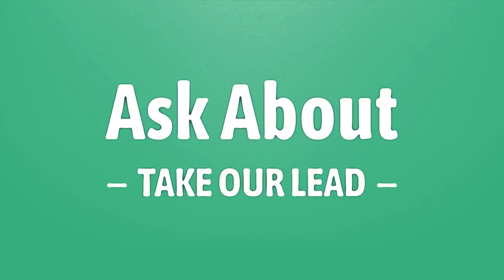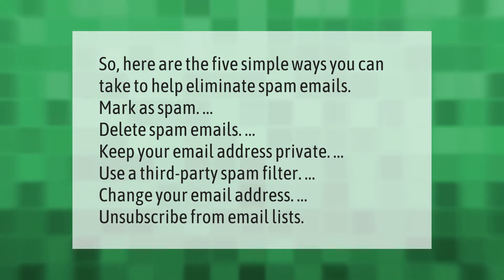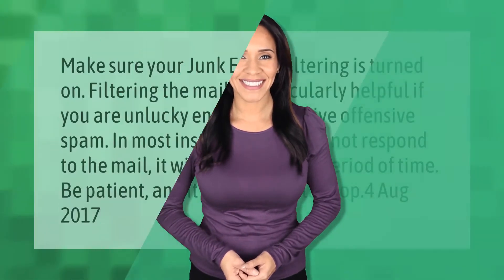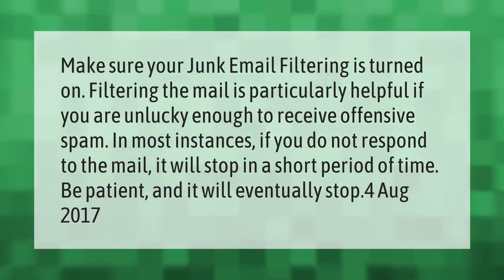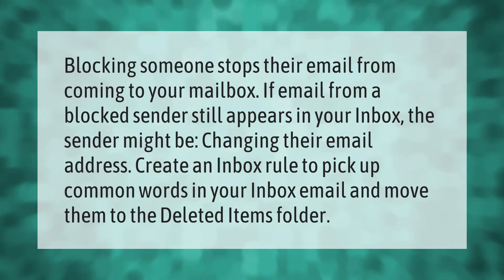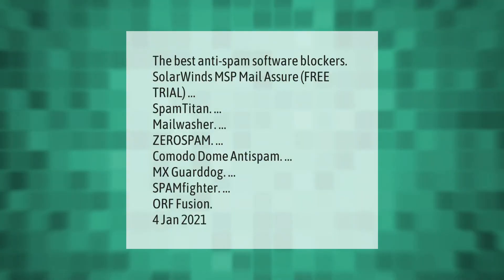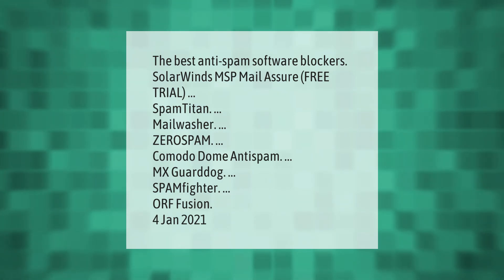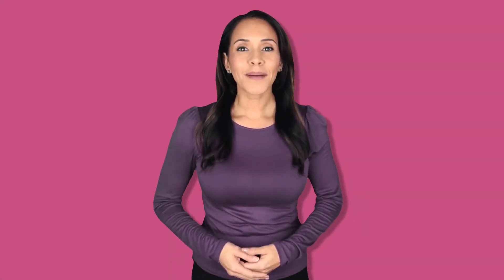How do I stop spam emails permanently?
00:00 - How do I stop spam emails permanently?
00:37 - Will spam emails eventually stop?
01:09 - Why am I still getting emails from blocked senders Gmail?
01:38 - What is the best email spam blocker?

Laura S. Harris (2021, April 19.) How do I stop spam emails permanently?
    AskAbout.video/articles/How-do-I-stop-spam-emails-permanently-238357